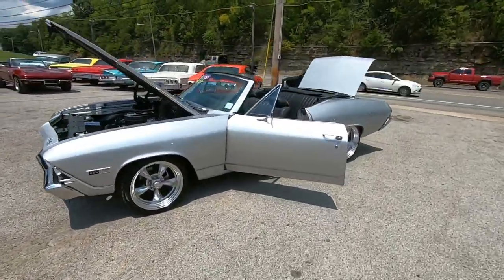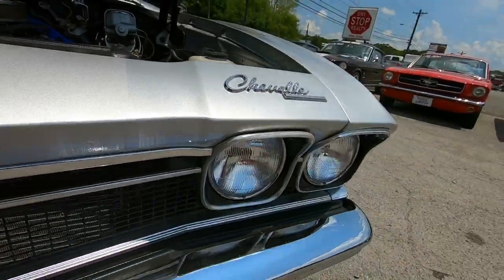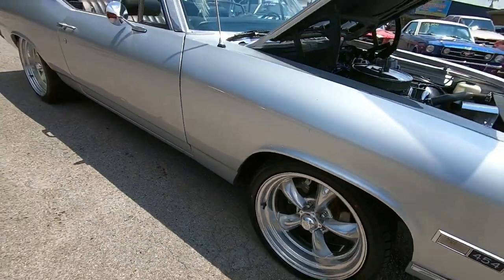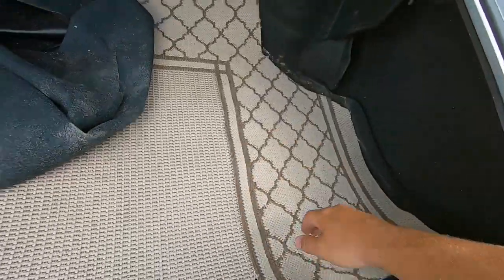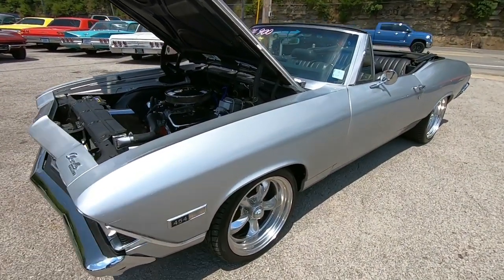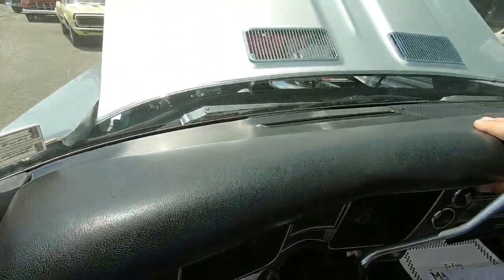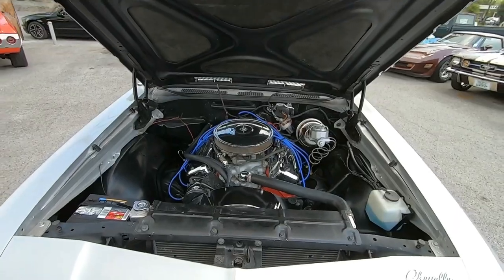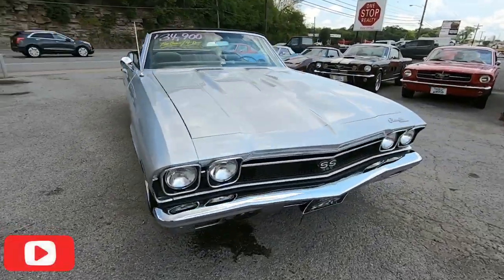1968 Chevy Chevelle Big Block Convertible SOLD $34,900 Maple Motors #704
1968 Chevrolet Chevelle Convertible
Big Block V-8 engine, automatic transmission, power steering, power 4-wheel disc brakes, performance upgrades, chrome accessories, aluminum radiator, headers, dual exhaust, aftermarket gauges, tilt steering, power top, SS emblems and bulge hood, nice chrome bumpers and trim, lowered suspension, staggered 18" and 20" aluminum Torque Thrust wheels. Stock#704 $34,900

Web:  Maplemotors.com
 TN residents,